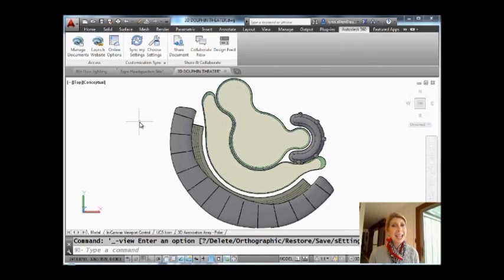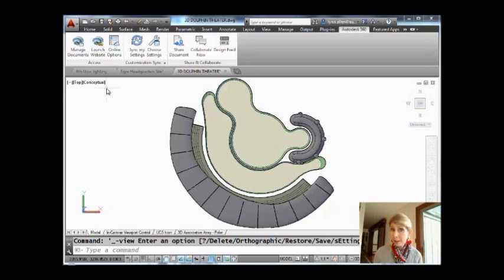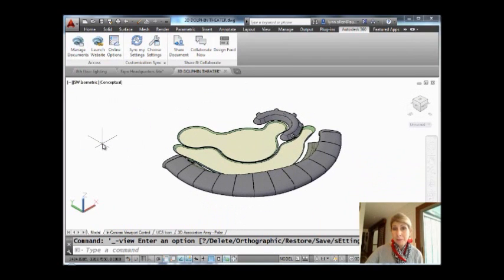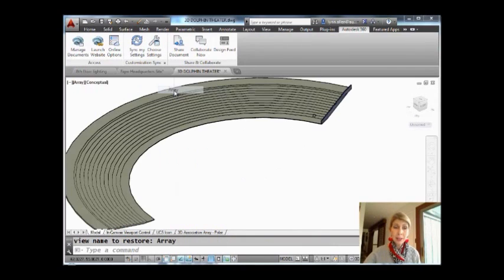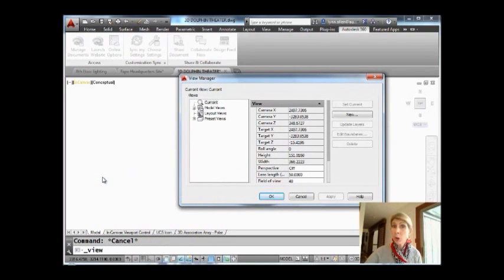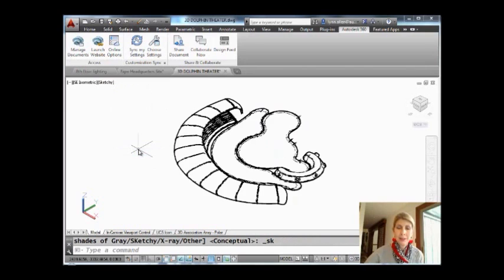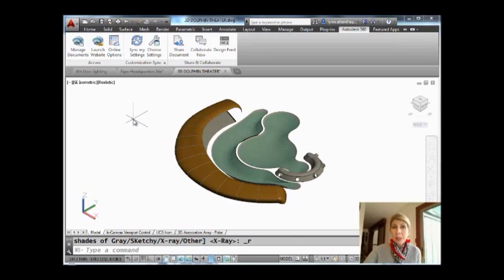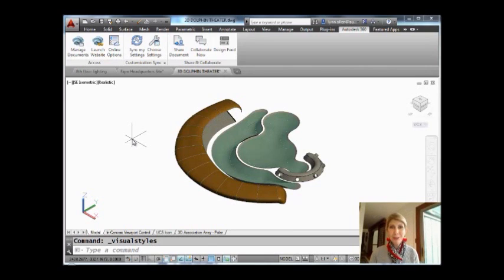AutoCAD's In-Canvas Viewport Controls, Part 2 (Lynn Allen/Cadalyst Magazine)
If you work in 3D, you should be using AutoCAD's in-canvas viewport controls to quickly navigate around your drawing. In this sequel to the previous video from Cadalyst and Lynn Allen, you'll see how to quickly change your viewing angle or visual style and jump from saved view to saved view in no time. (Available in standard AutoCAD since 2012.)